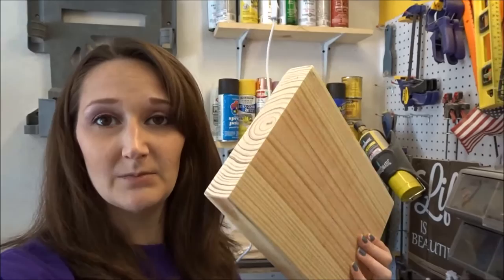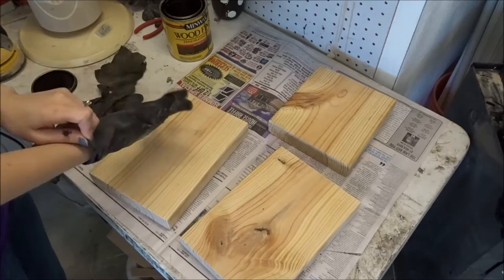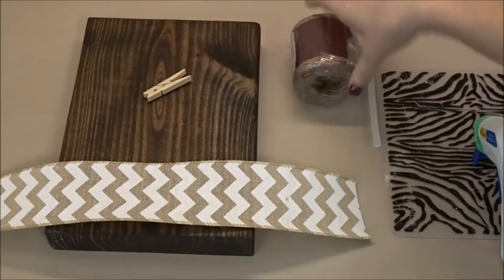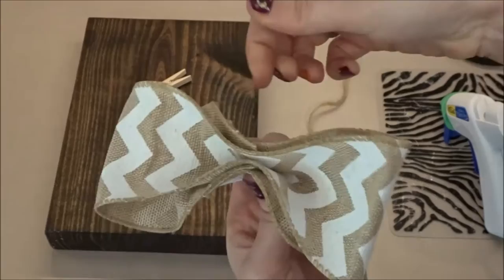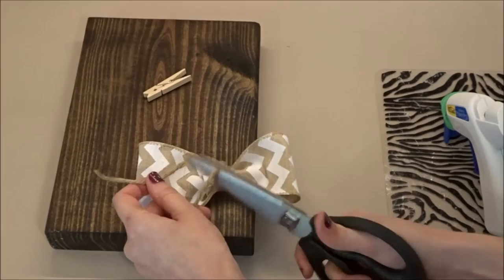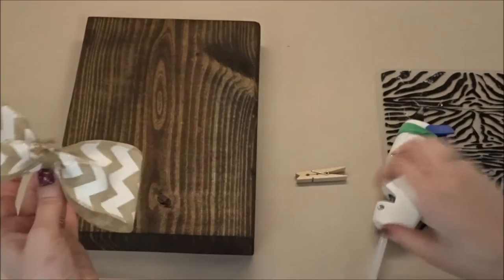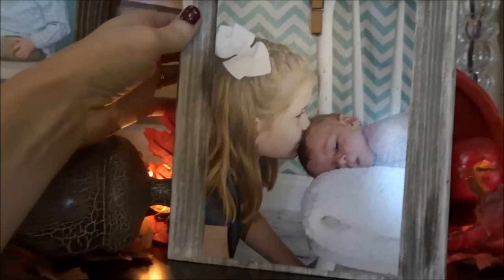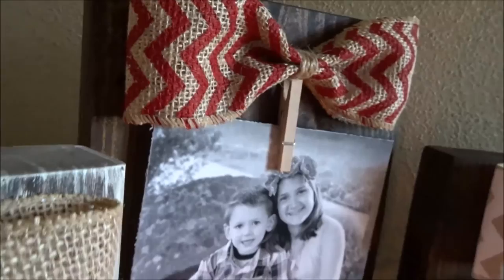Wood Block Picture Holder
This was an easy and inexpensive project!  All you need is wood, ribbon, twine, and glue (paint or stain if you want)!